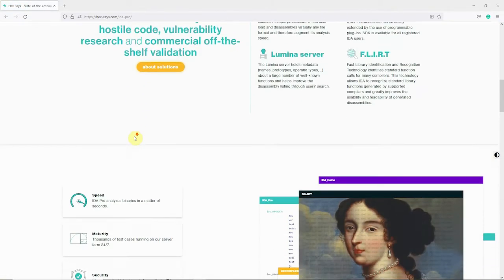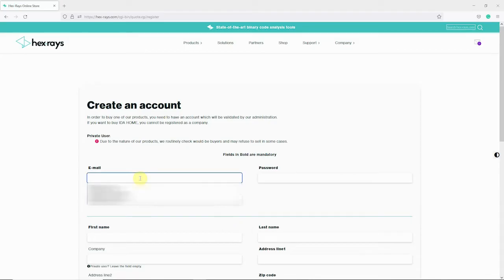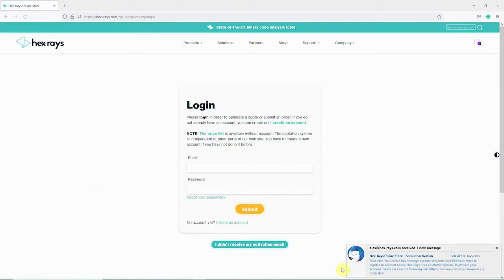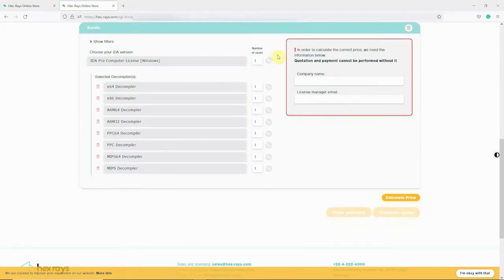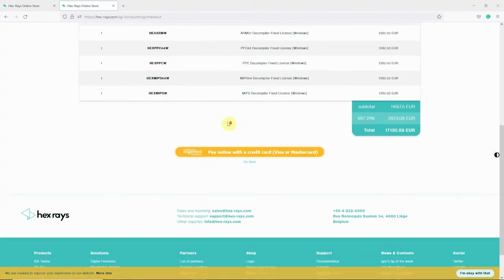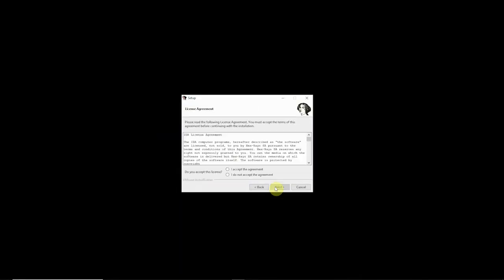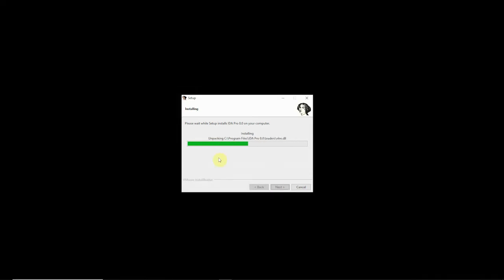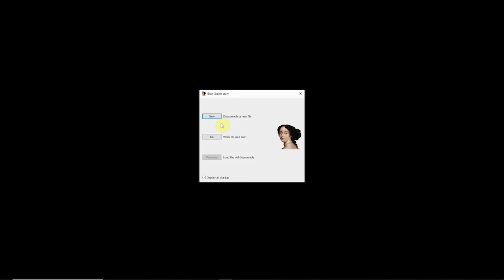How to download & install IDA Pro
A short tutorial explaining the process of downloading and installing IDA Pro.